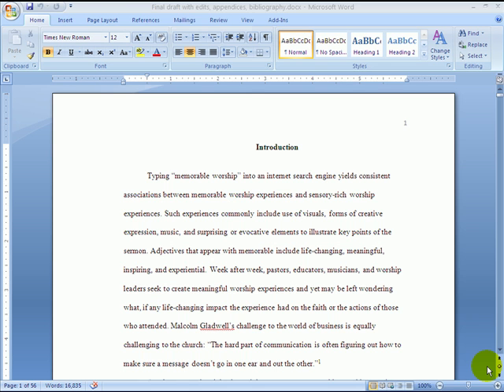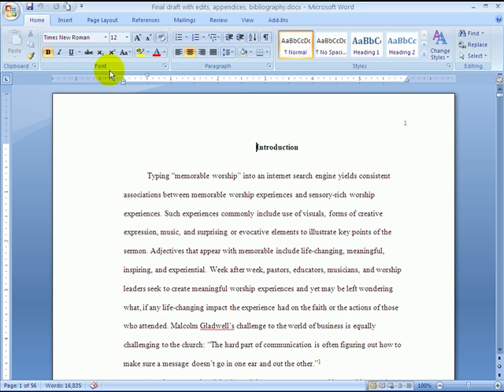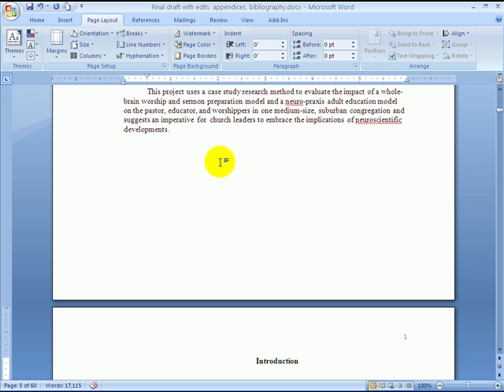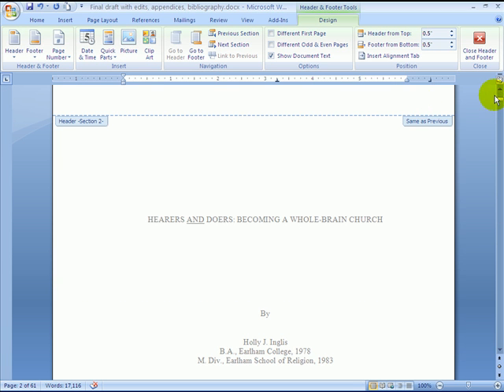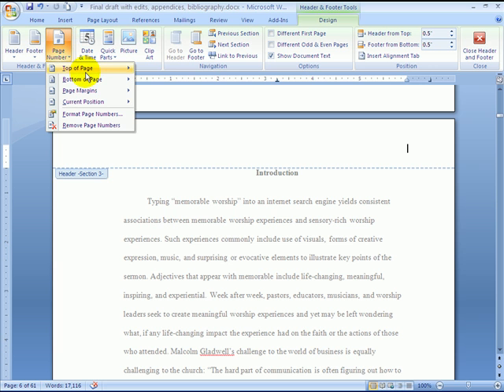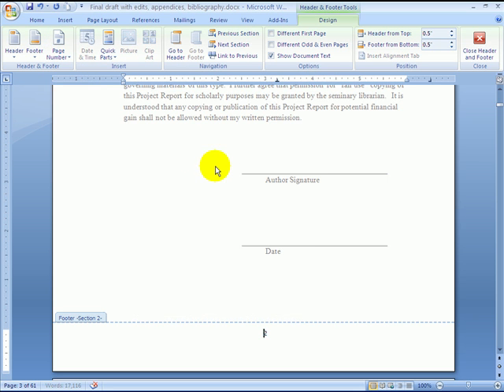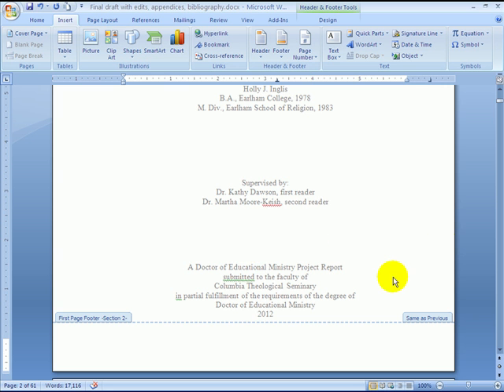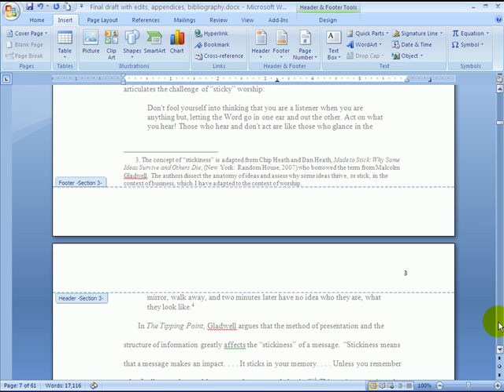Adding front pages to doc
How to add a file containing your "front matter pages" to the body of your document in Word 2007 or 2010 and maintain formatting in the body and provide unique formatting for the front pages.